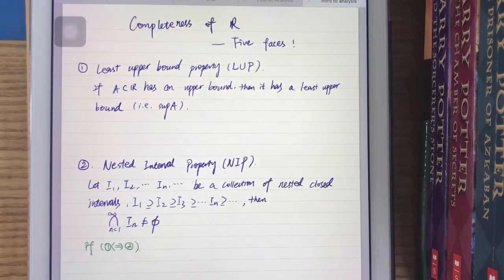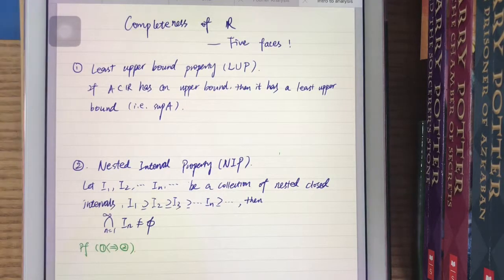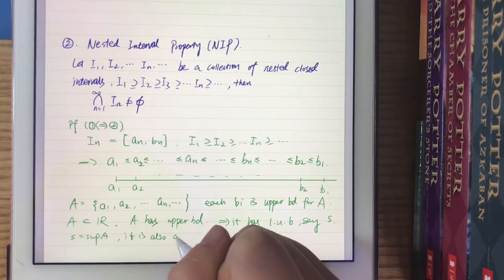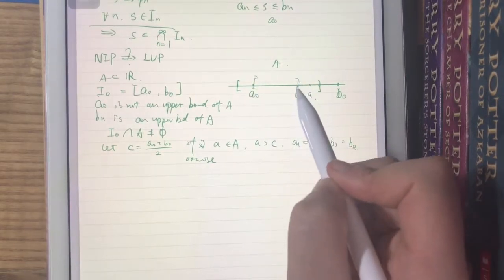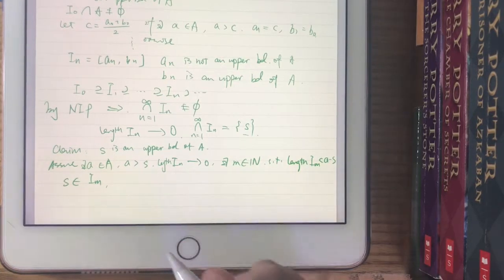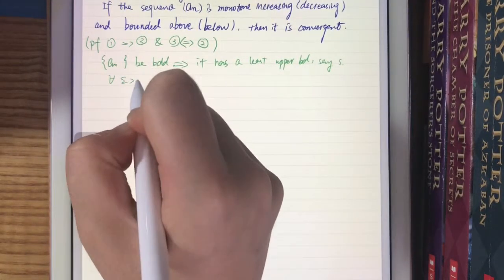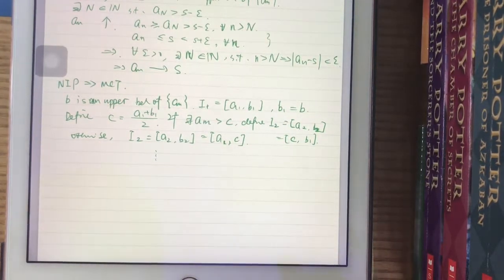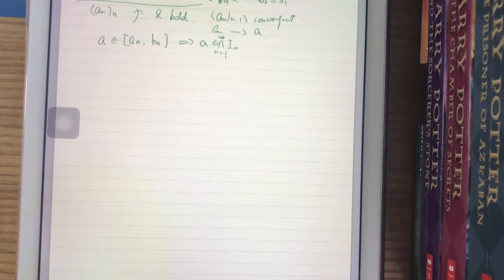【Mathematical Analysis】The five 'Faces' of the completeness of real numbers part 1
Five equivalent theorems and properties of the completeness of real numbers.